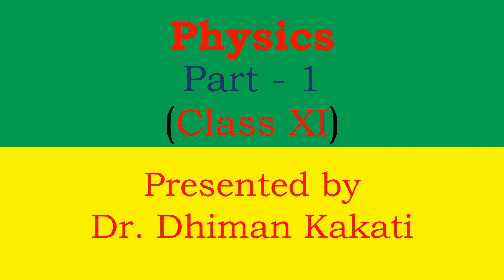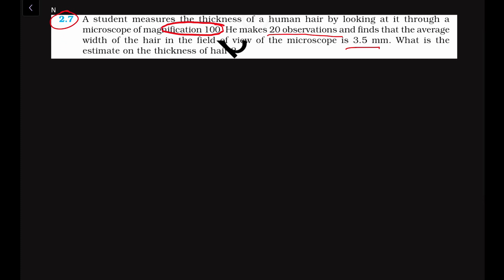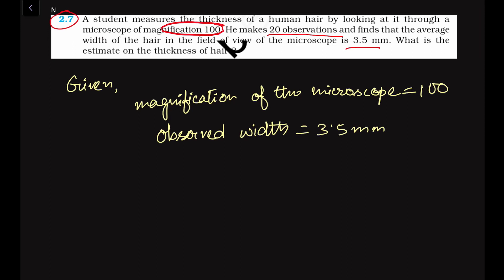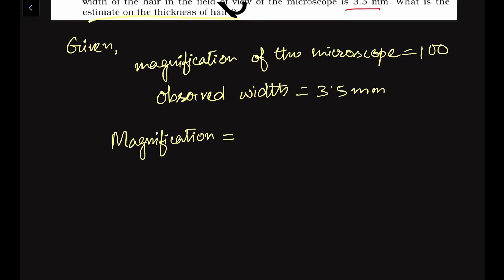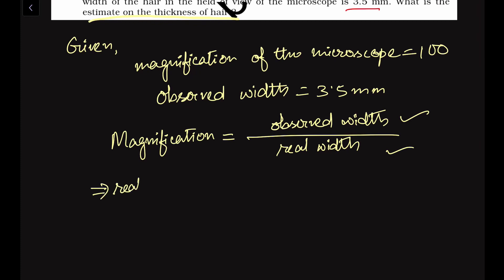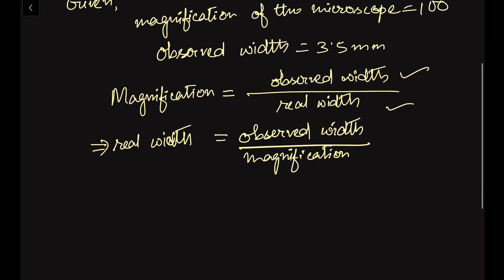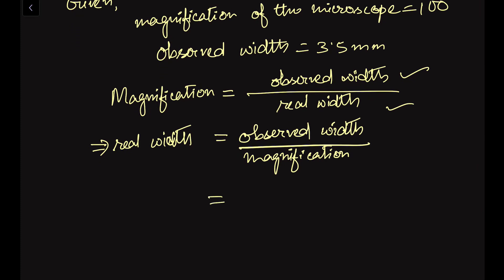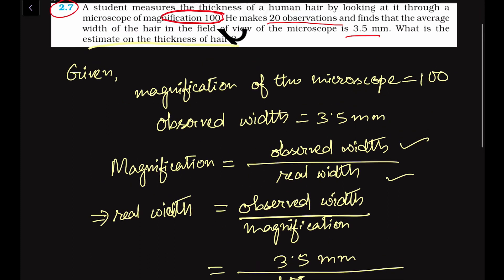Q 2.7: A student measures the thickness of a human hair by looking at it through a microscope of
Q 2.7: A student measures the thickness of a human hair by looking at it through a microscope of magnification 100. He makes 20 observations and finds that the average width of the hair in the field of view of the microscope is 3.5 mm. What is the estimate on the thickness of hair ?